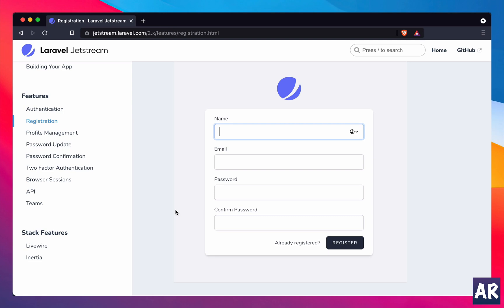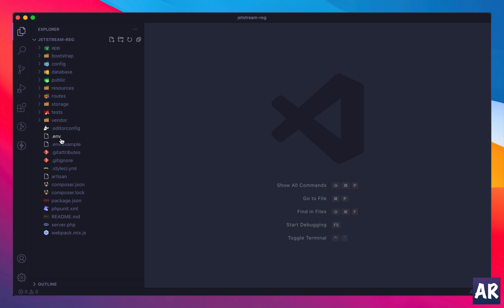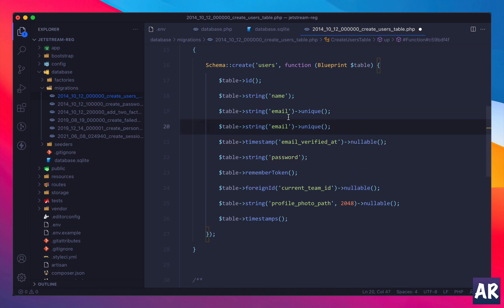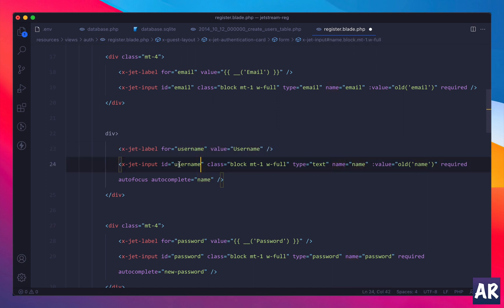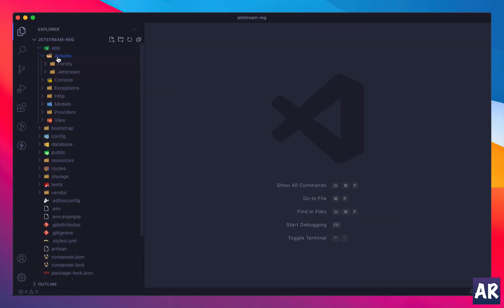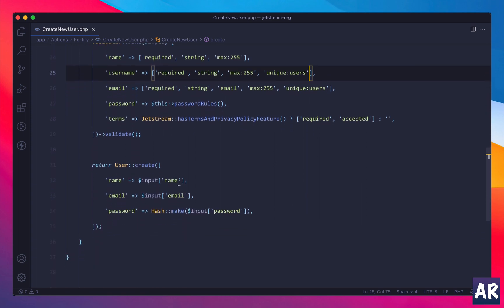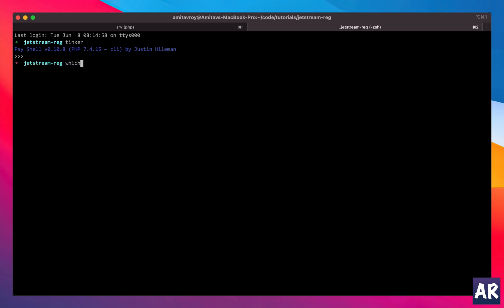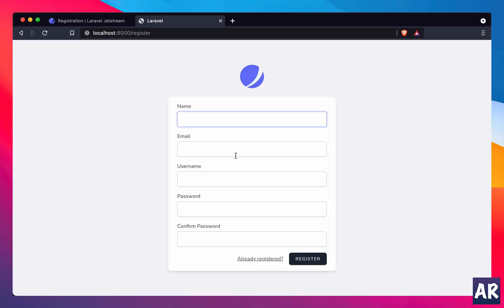Laravel Jetstream registration customisation, adding a custom field to registration form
Jetstream is a great package to save a lot of time. If you are starting with a Laravel project, then Jetstream can give you a lot of features out of the box like Authentication, Registration, User profile, Teams and a lot more.

However, many times you will want to make some customisation to what's coming out of the box. And, you don't want to break out from what is there already.

In this video, I will show you how you can easily customise the User registration form so that you can add some custom fields based on your own requirements.